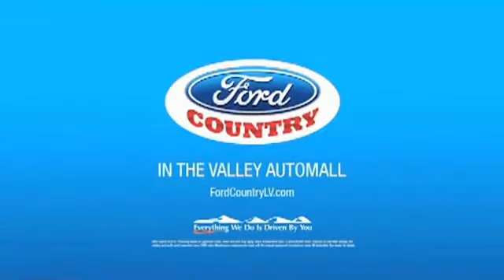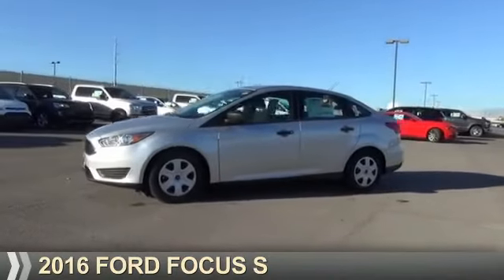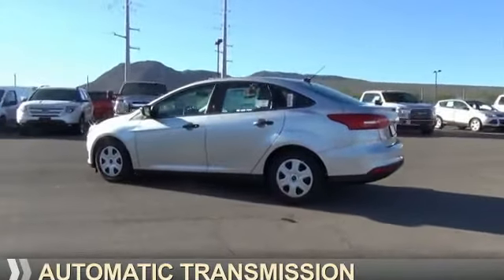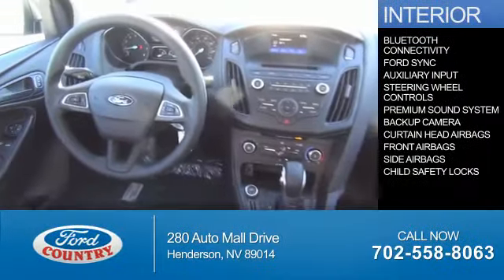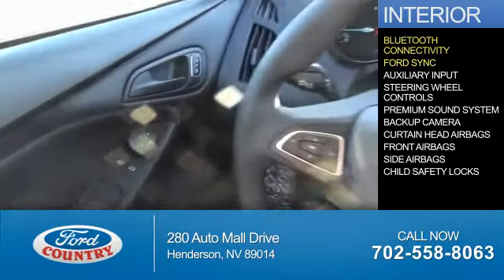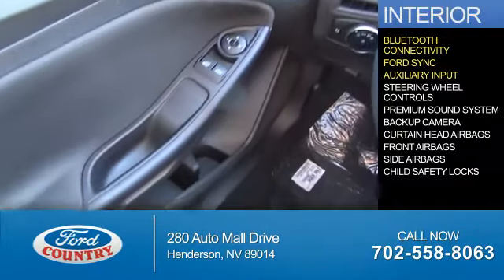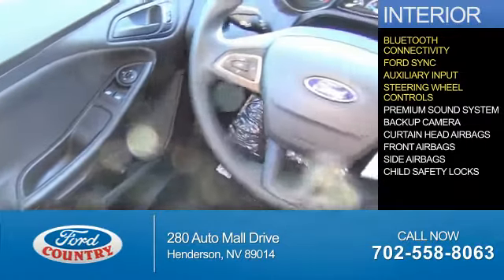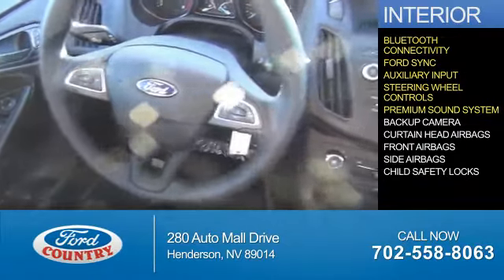2016 Ford Focus 51765 - Henderson NV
Year: 2016
Make: Ford
Model: Focus
Trim: S
Engine: 2.0 liter 4 cylinder FWD
Transmission: Automatic
Color:
Mileage: 1
Address:
VIN:1FADP3E2XGL203405